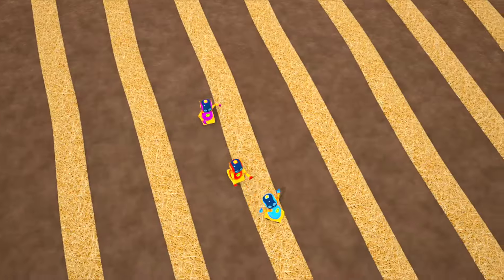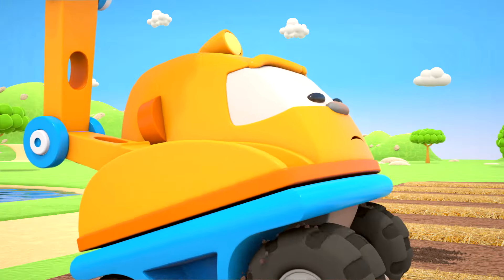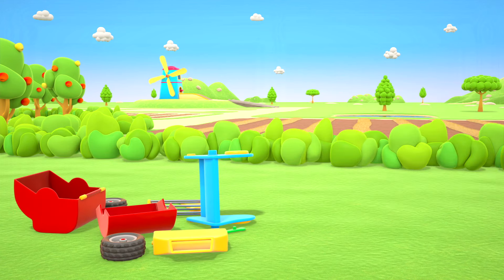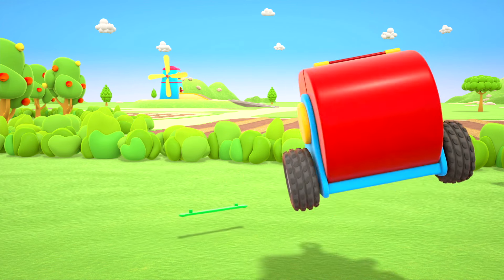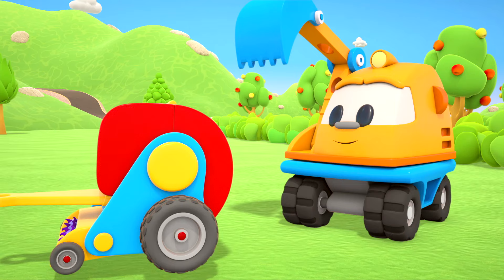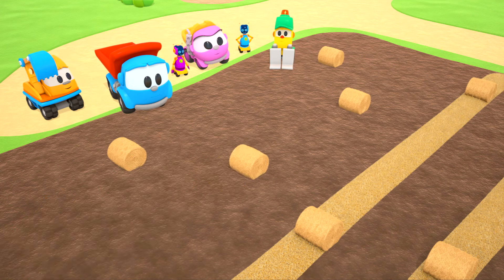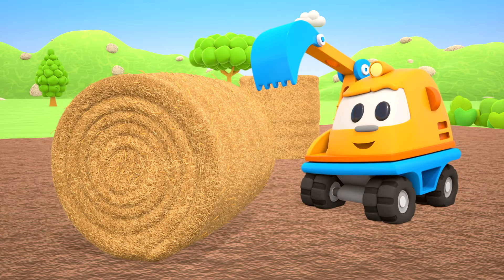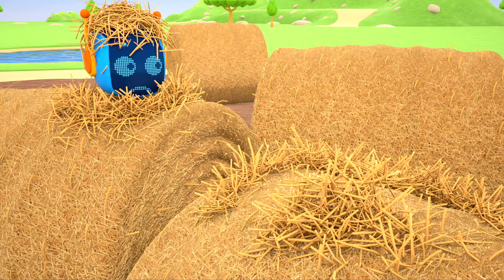Car animation with toys for kids. Let's harvest at Lea the Truck's farm!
Here is a new special car animation with toys for kids and harvest at Lea the Truck's farm! Lea and her friends are going to participate in the race with the robots, but Skoop can't walk in the mud and ends up falling. Leo had an idea, let's collect all the harvest at the farm using a straw baler!

Lea the Truck and Leo the Truck official group on Facebook